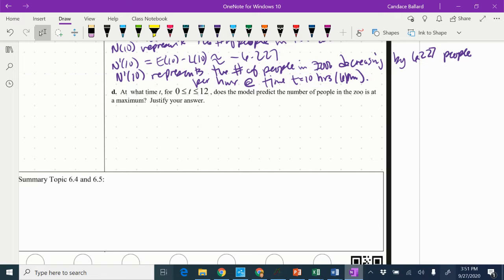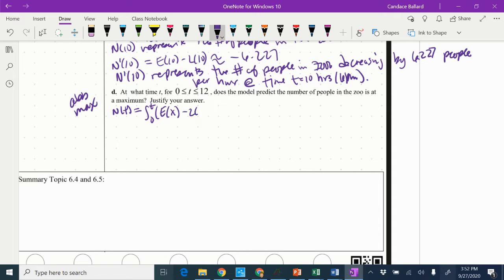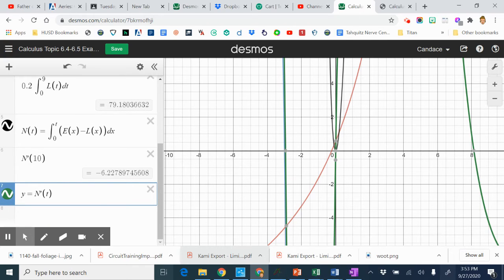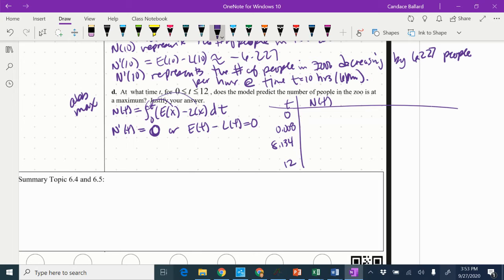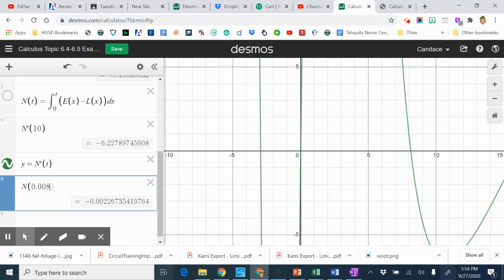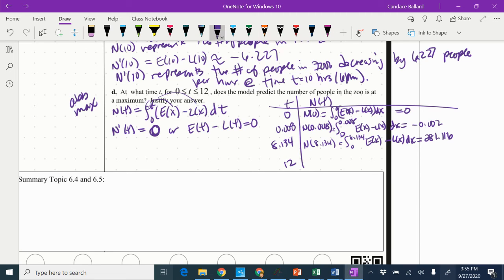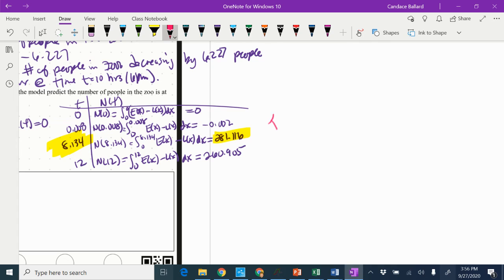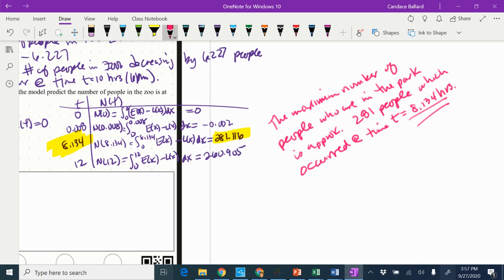Calculus Topic 6.4 & 6.5 Example 5 c